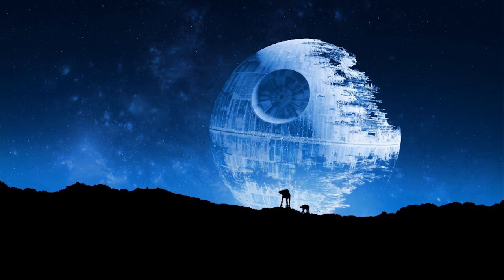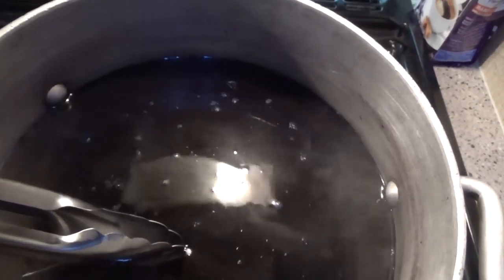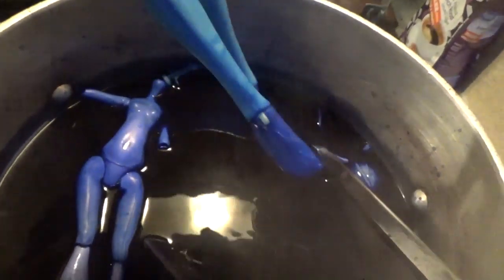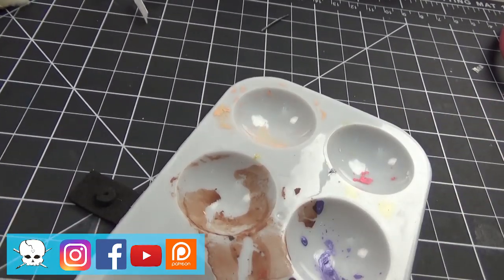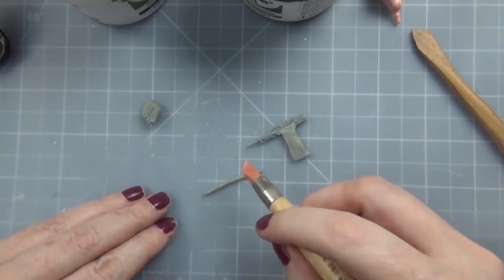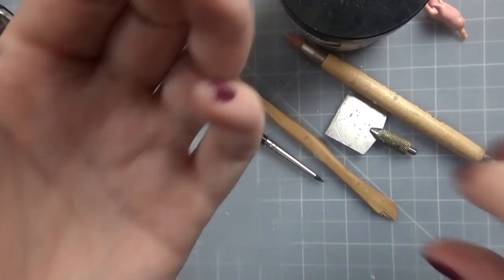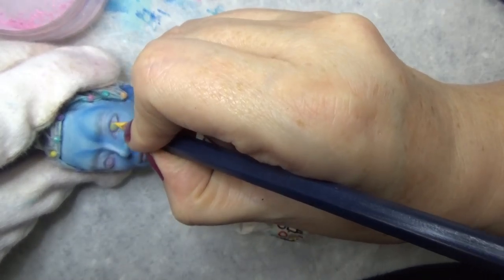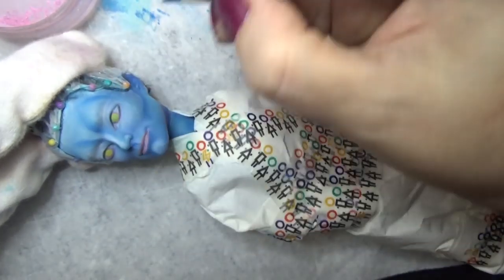Monster High Repaint How to Dye a Doll with RIT Synthetic Dye / Star Wars Collab / Admiral Thrawn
In today's video, I'm sharing how I changed the color of the Monster High Doll, Porter Geist from a pale green to blue using a new technique that won't chip at the joints - hooray! I'm also showing how I make him into a Grand Admiral Thrawn from Star Wars for a commission request.
This is a part of a Star Wars Collab with 4 other YouTube Doll Artist Creators.

- Skeriosities